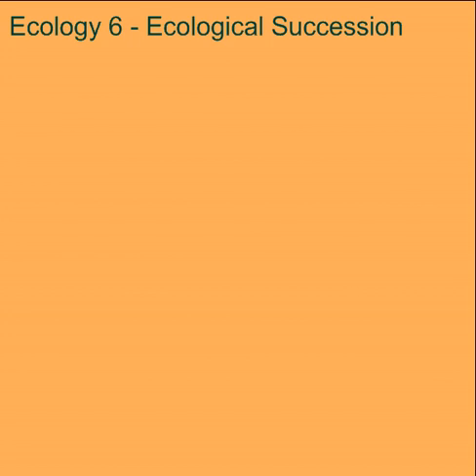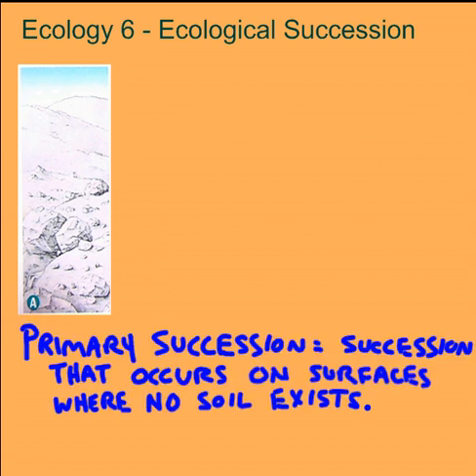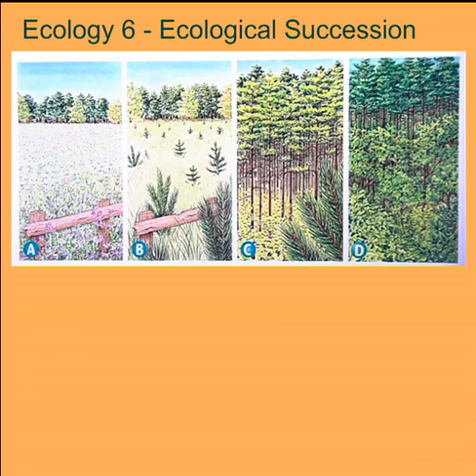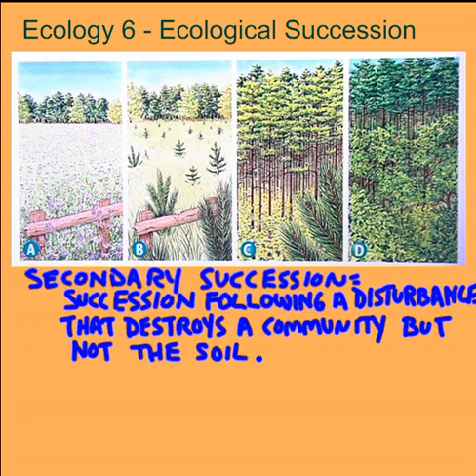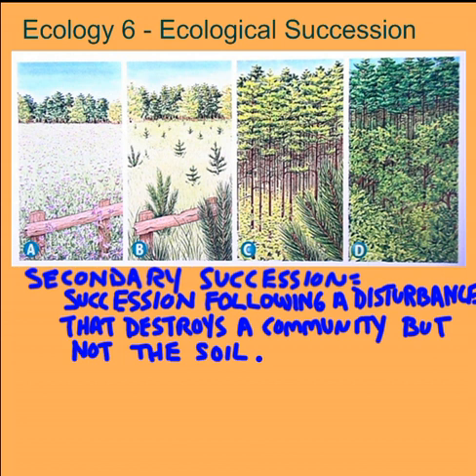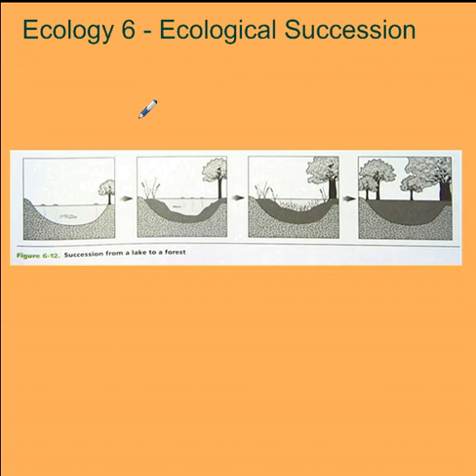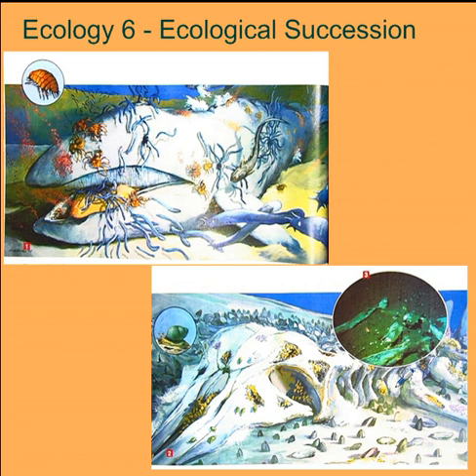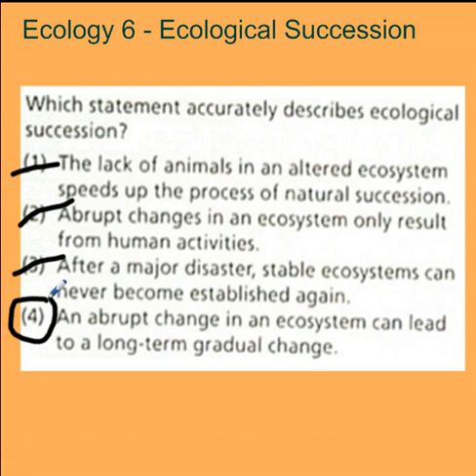Ecology 6 Ecological Succession